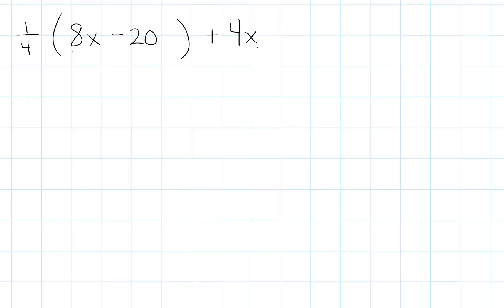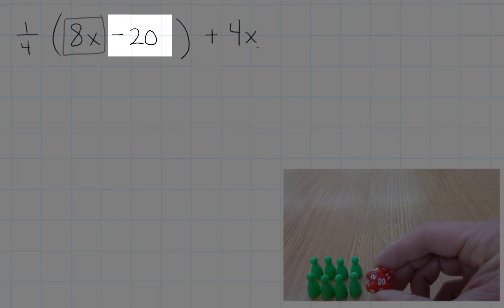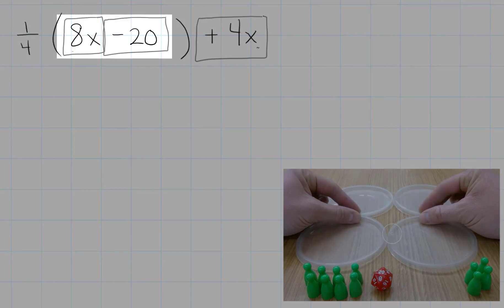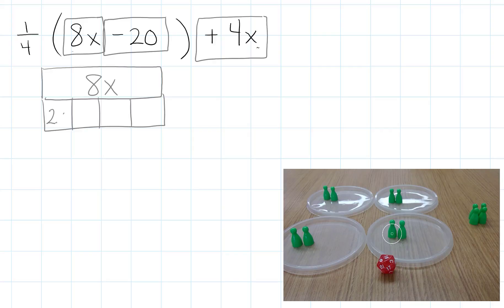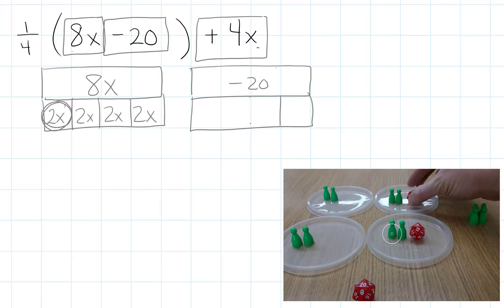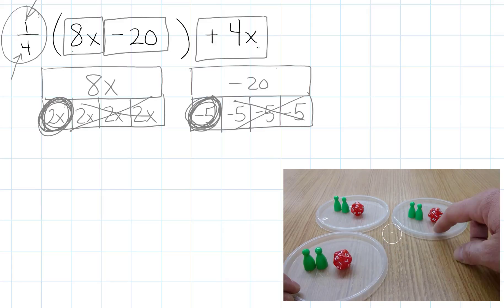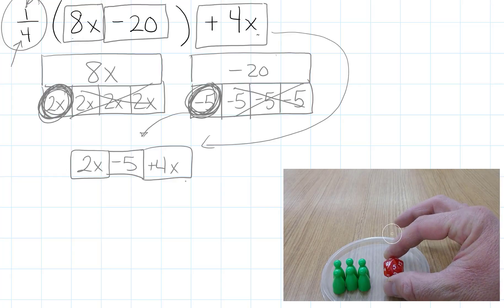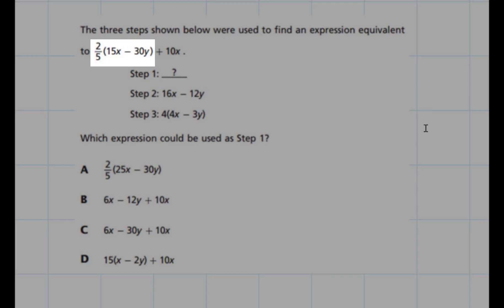Distributive Property - Distributing Fractions to Simplify Expressions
I went SUPER VISUAL for you with this video!  Distributing a fraction to terms in an expression.  I gave you the math and the manipulatives.    This video not only is going to teach you how to multiply a term by a fraction, but you are actually going to understand what multiplying a fraction actually does to a term and what it looks like.

Always COMMENT!